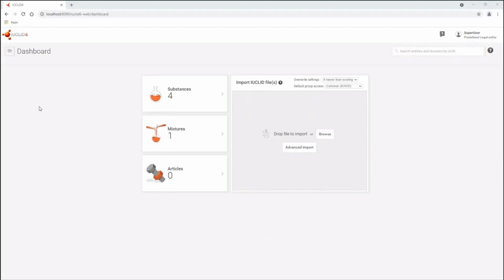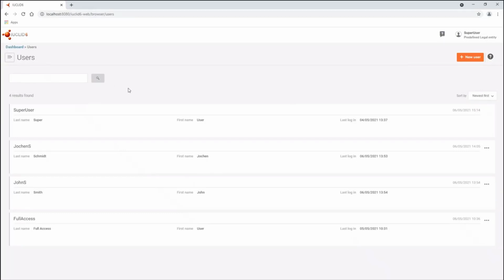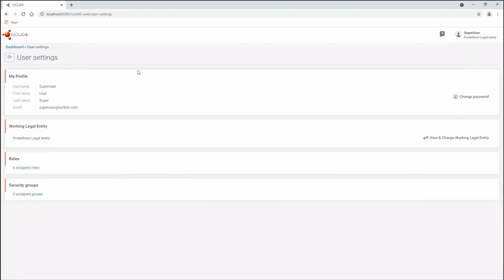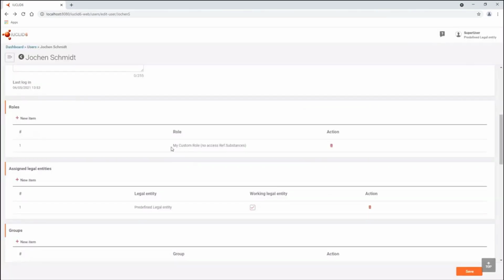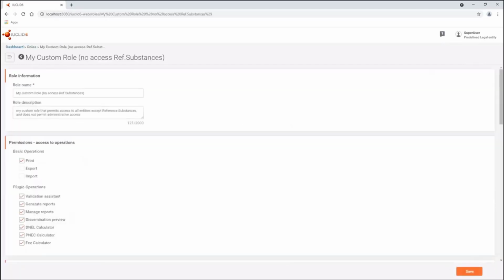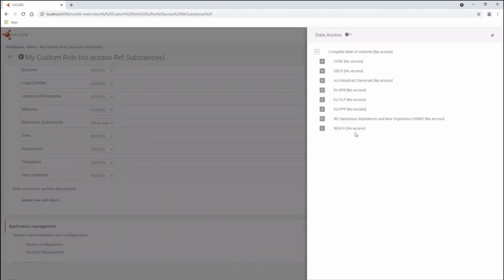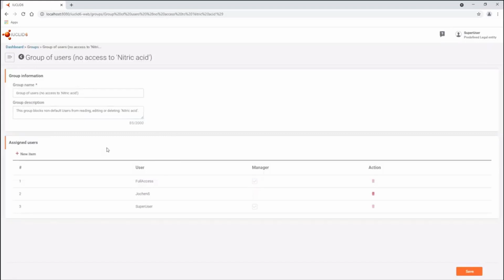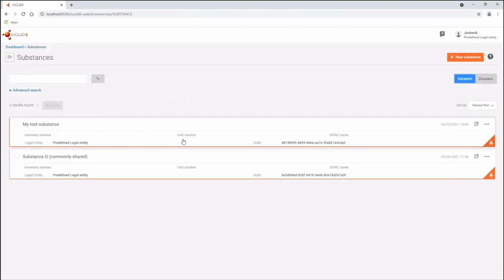The IUCLID User management feature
This video tutorial explains how to manage users in IUCLID as well as how to assign and remove roles and groups to them.